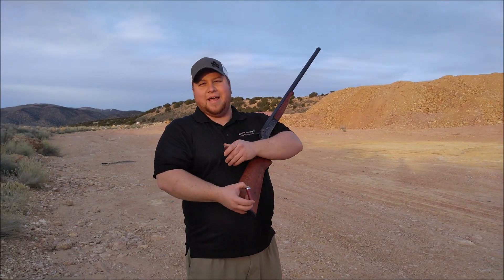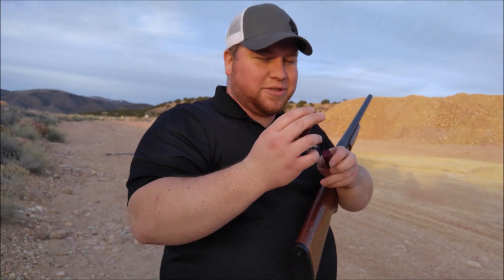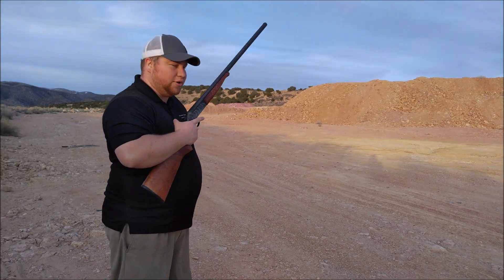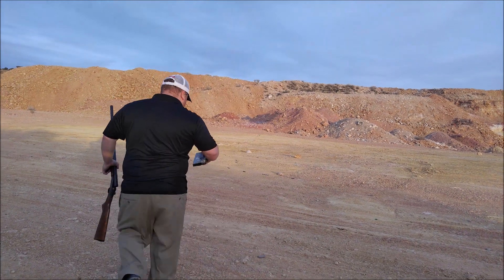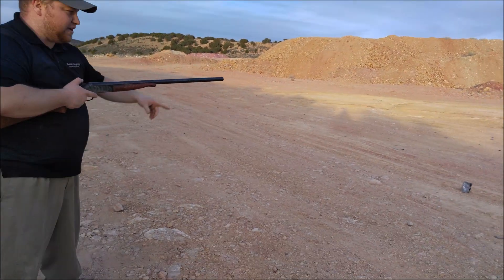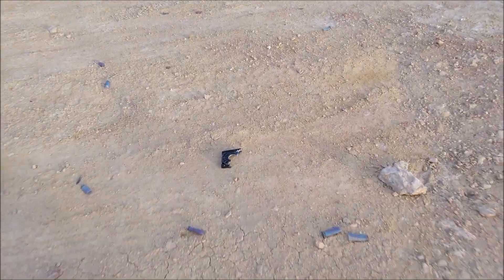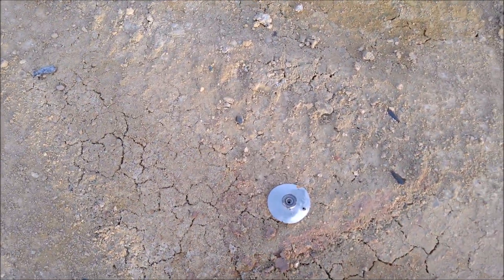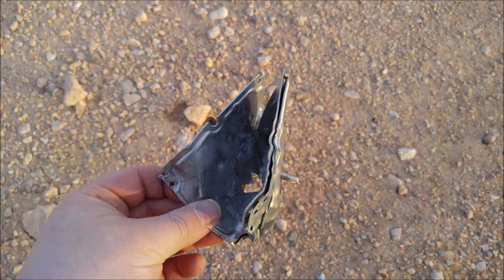Home Made Shotgun Slug - For Emergencies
This method is for an emergency situation. Do at your own risk! You should only do this with a shotgun without a choke or it could ruin your gun. By cutting the casing, it sends the entire front case, and keeps the wad together, so it sends it through whatever you shoot all together. Works very well, and is very powerful.